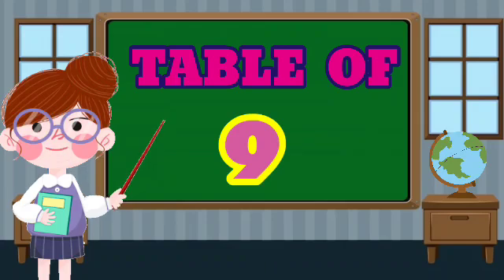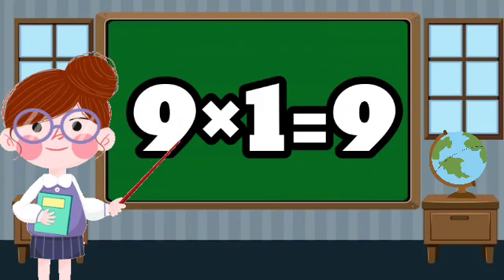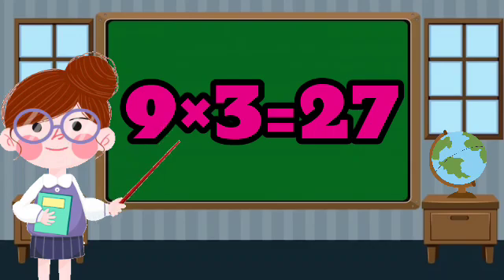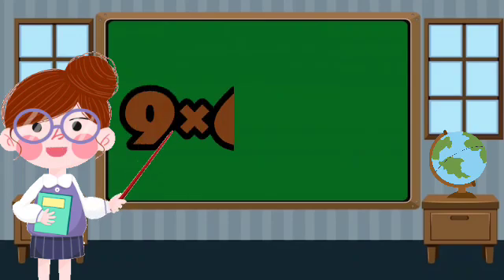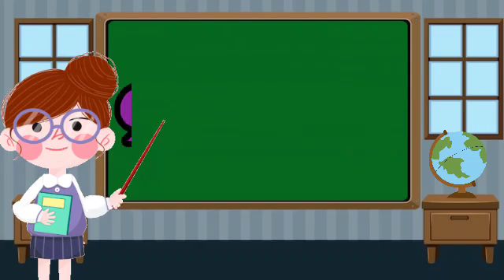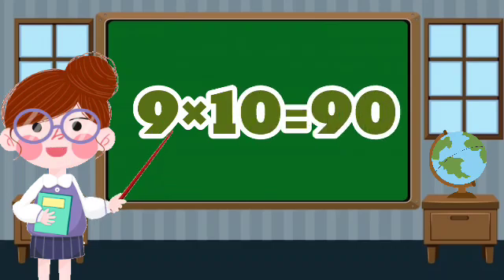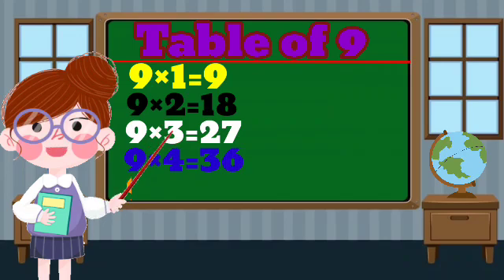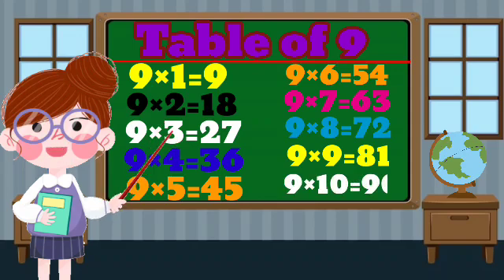Table of 9|9 Times Table|Multiplication table of 9|9×1=9 table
Table of 9|9 Times Table|Multiplication table of 9|9×1=9 table|table 9

2Times Table|Table of 2|Multiplication table of 2|2 Table|Learn Multiplication table of 2

Table of 8|8 Times Table|8 Table|Multiplication of 8|Learn Multiplication table of 8| 8×1=8 Table

Hello children

Table of 8|8 Times Table|Multiplication table of 8|8×1=8 Table For Kids

#9×1=9table
kids learning with Nazia khan